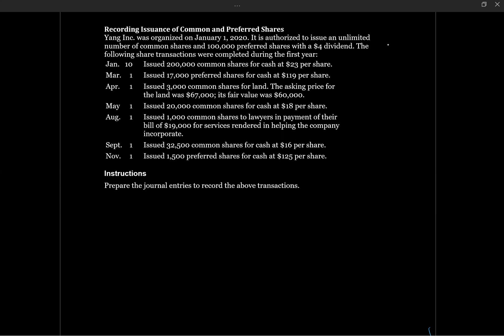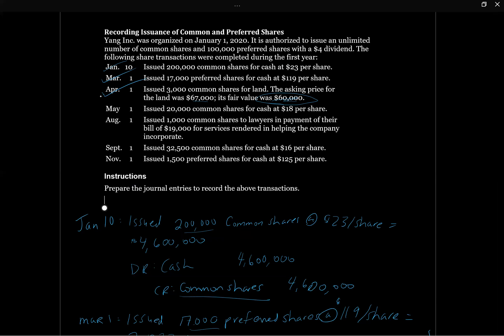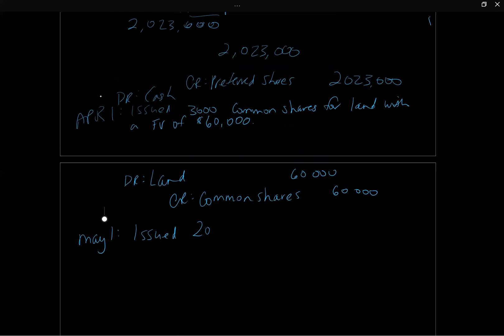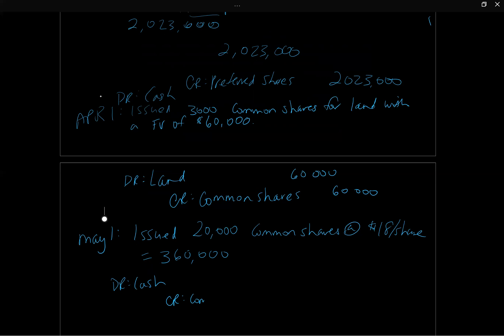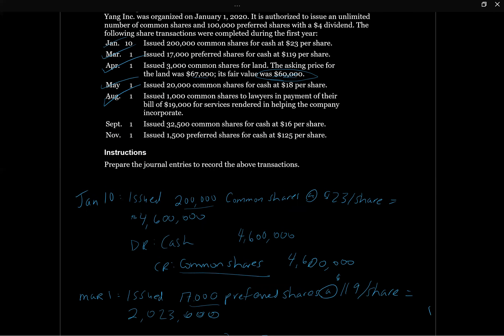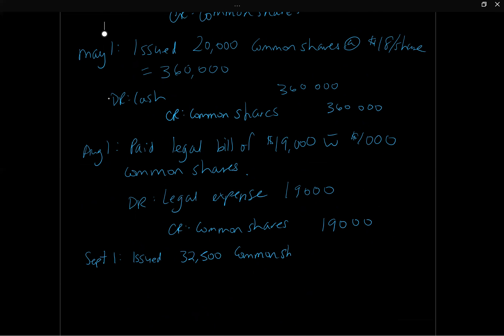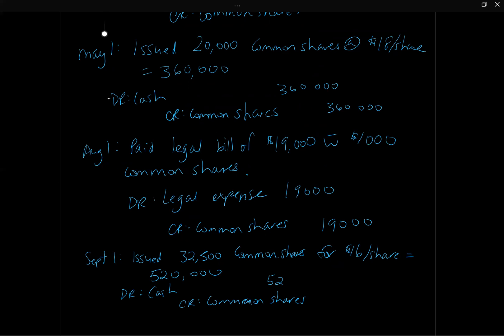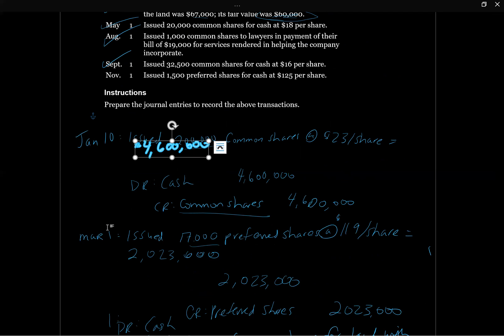Tutorial - Accounting for Share Transactions (Intermediate Financial Accounting II, Tutorial #37)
This tutorial walks through the accounting for a wide variety of share transactions.